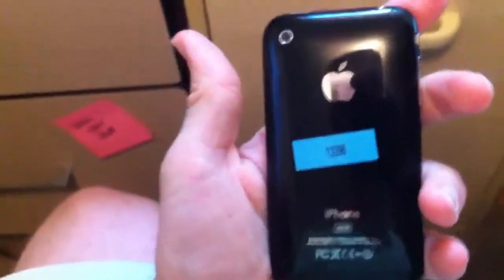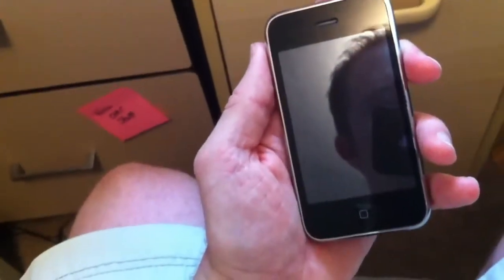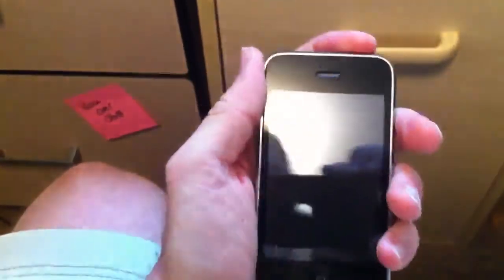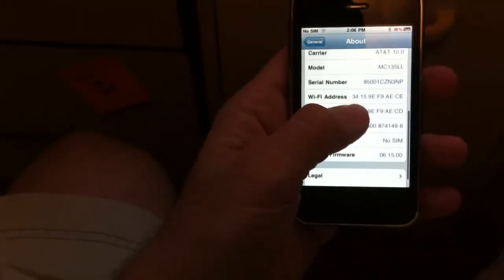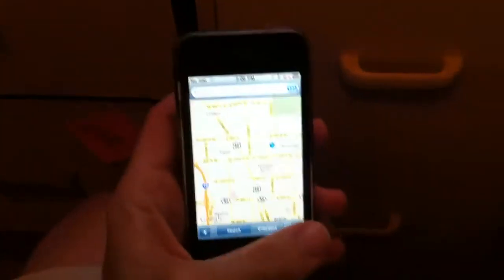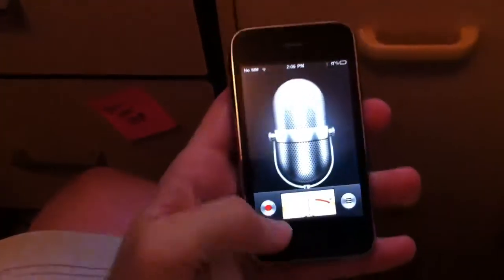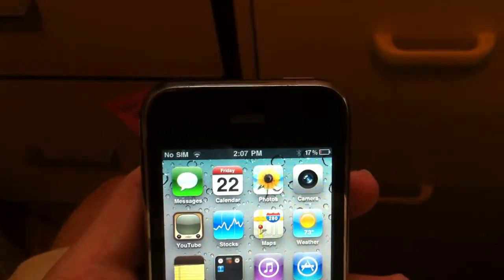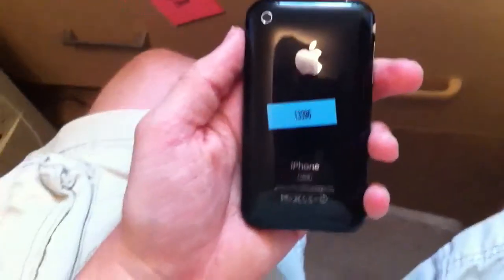13396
iPhone 3GS 16gb in excellent condition, both front and back.